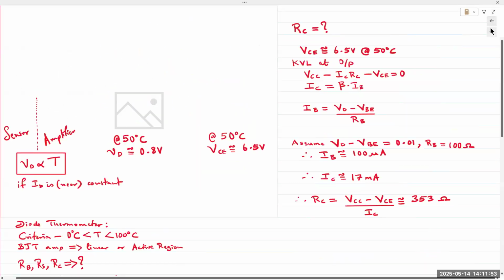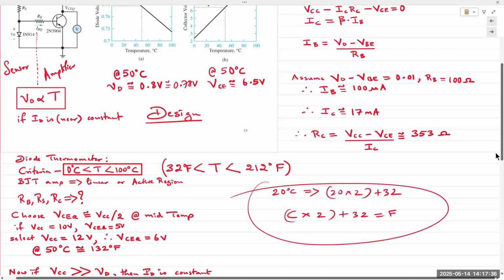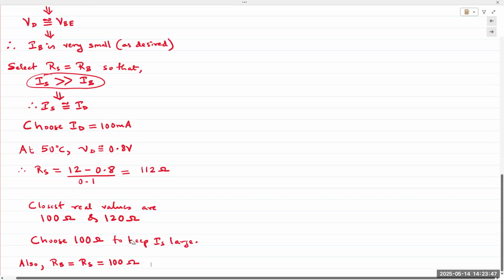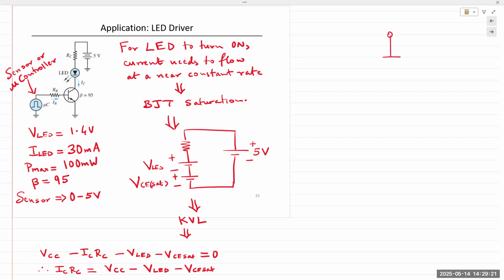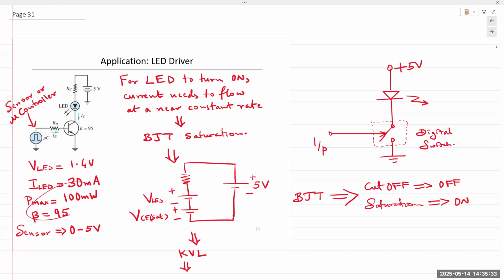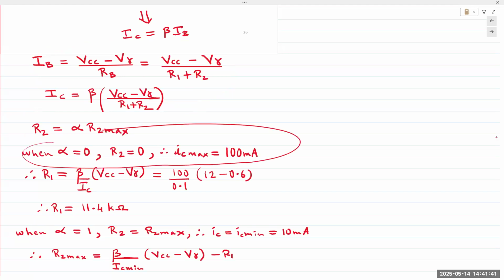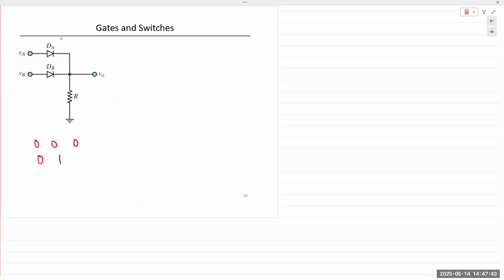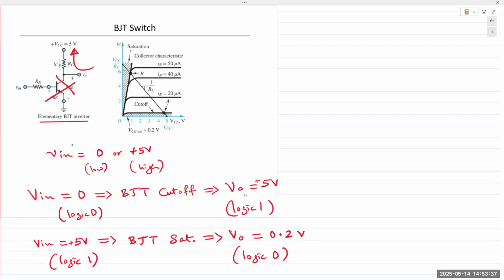EE 315-02 - Lec 18 - 2025_05_14 - BJT Applications